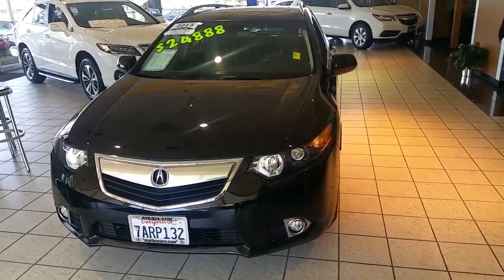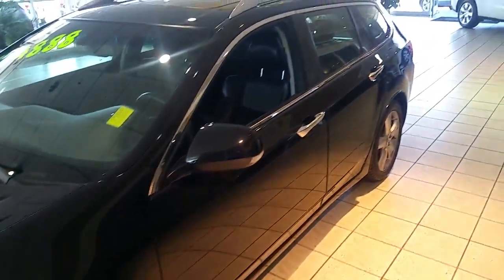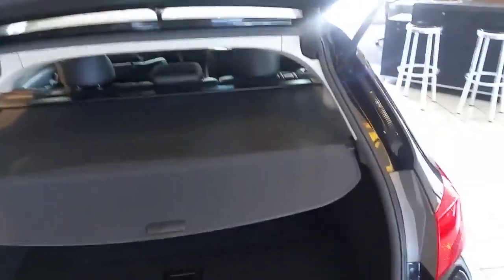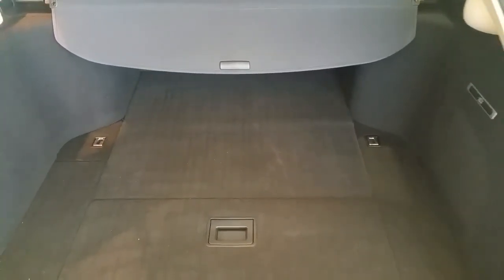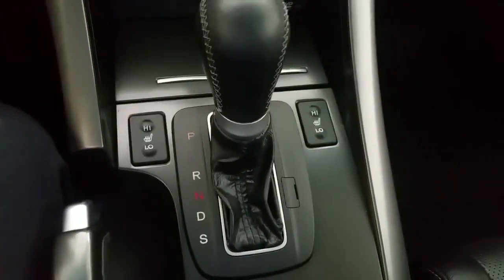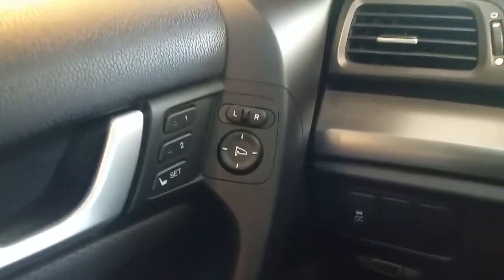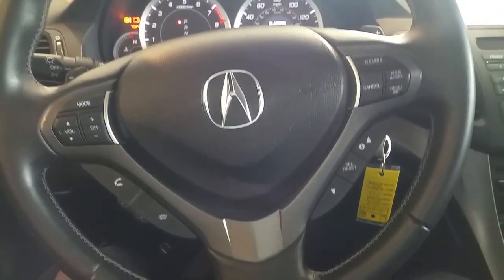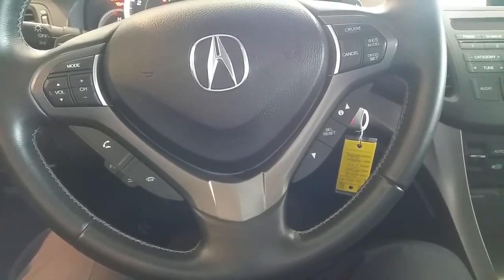2013 Acura TSX Wagon Tech stock 160805A. MS